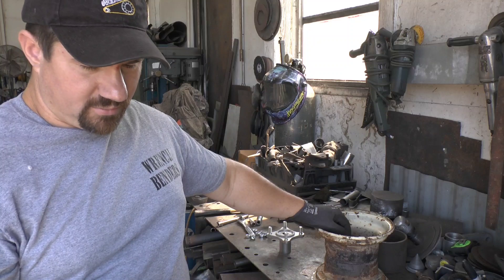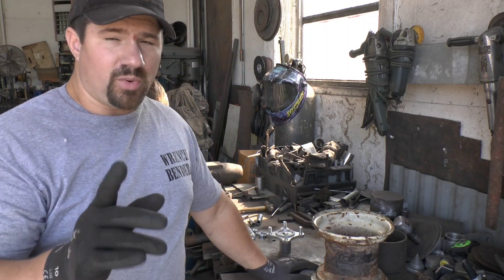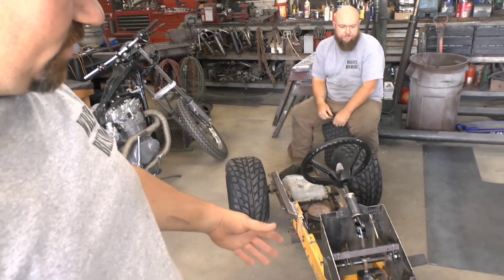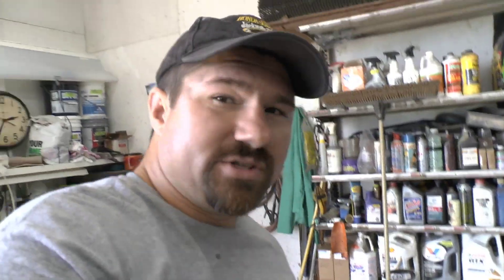New Wheels, Steering, and Shifter for the Hotrod Mower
In this video change the rear hub type and I show the steering and shifter operation of my son's hotrod lawnmower. If you live within the distance of being able to come the Beaver, Ohio Octoberfest, you can join us, and we will have our own car show (lawnmower).